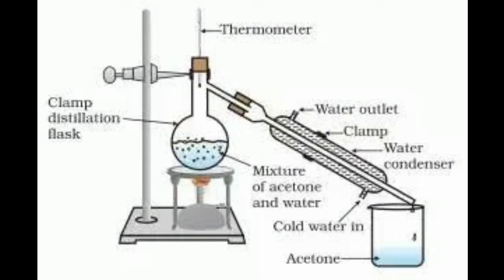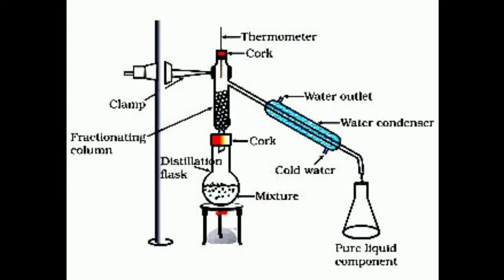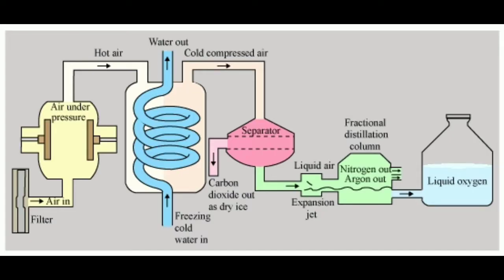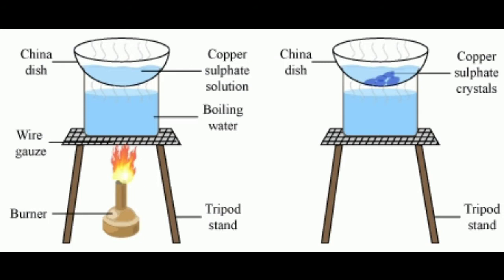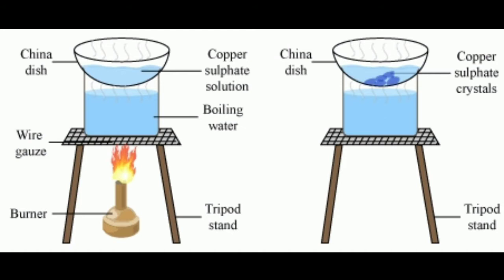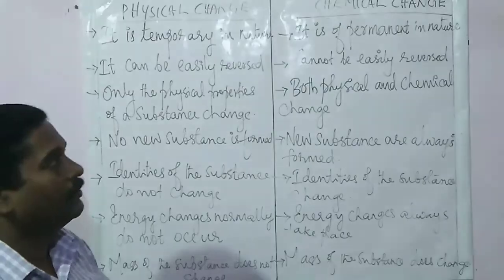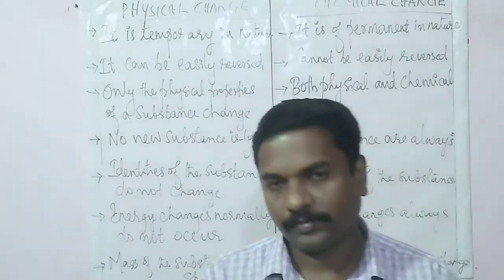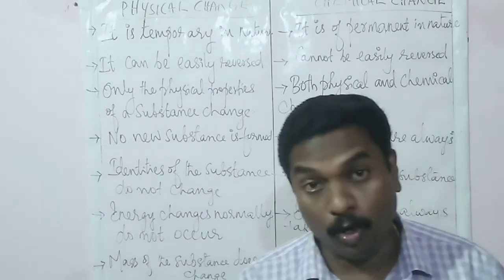CLASS 09 -CHEMISTRY- PART -15